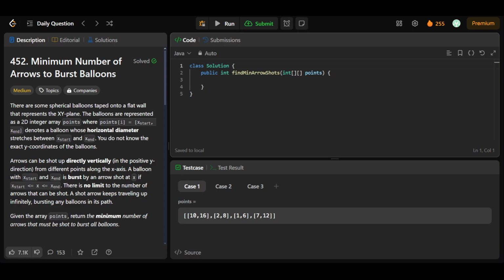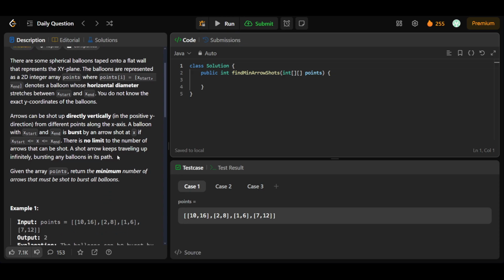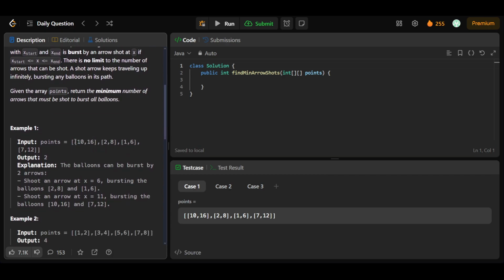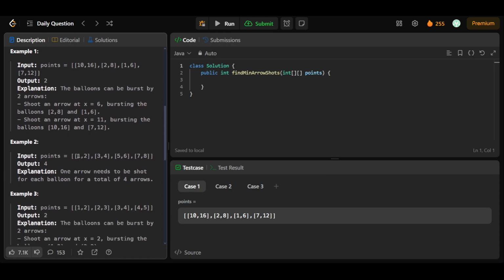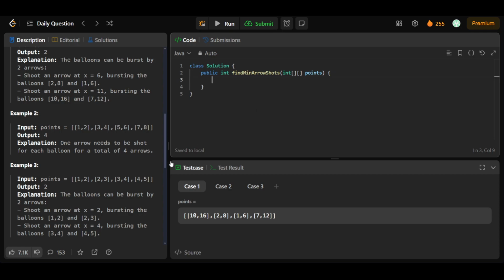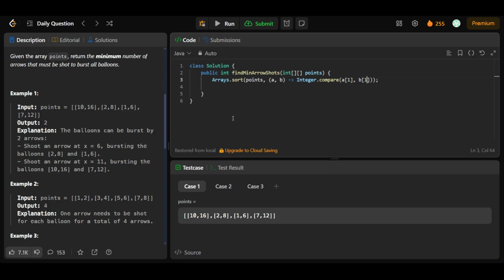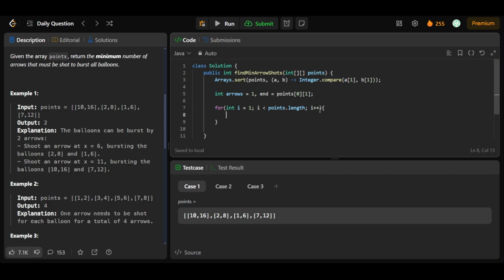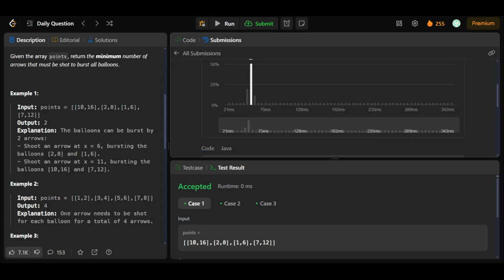LEETCODE DAILY QUESTION 452 | Minimum Number of Arrows to Burst Balloons | Is Kabir Coding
In this video I'll be solving LeetCode daily question 452. Minimum Number of Arrows to Burst Balloons by Sorting.